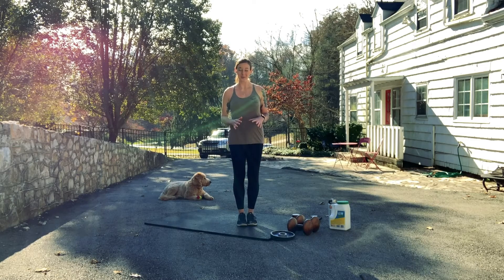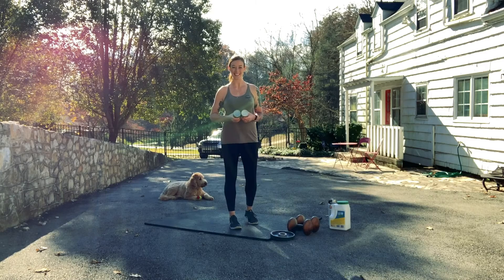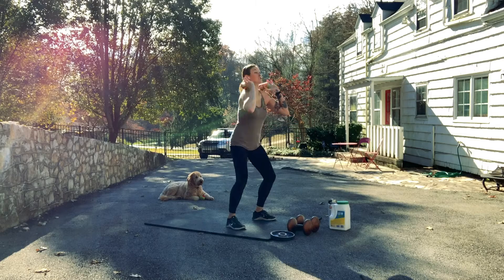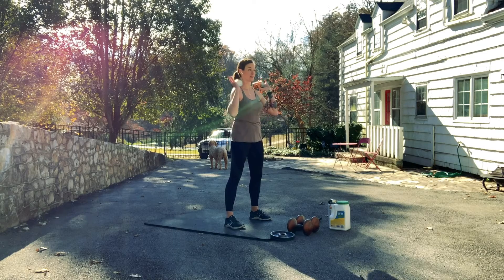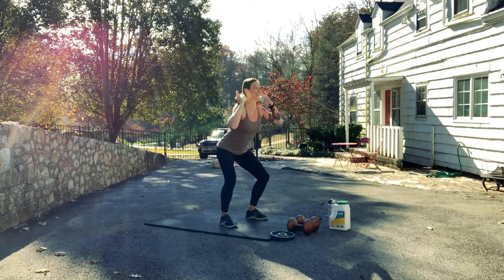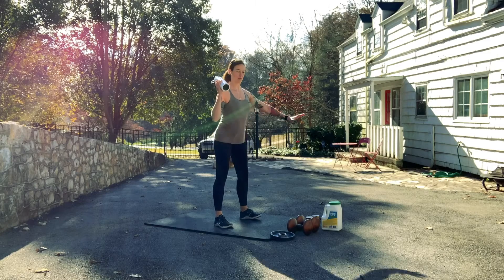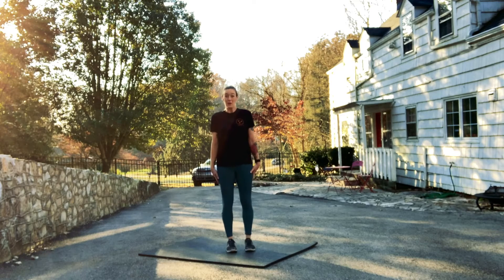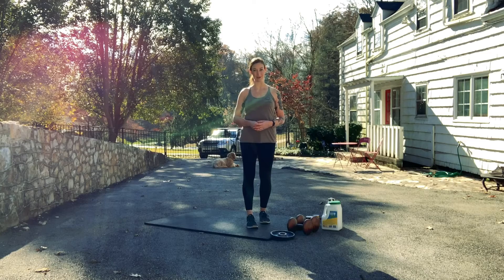How to do: THRUSTERS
SO PUMPED! Fitness breaks down the Thruster. This movement combines a squat and an overhead press to create a whole-body challenge! Learn the proper form, as well as common pitfalls to avoid.

Musics: "Name of the Child" by Motions